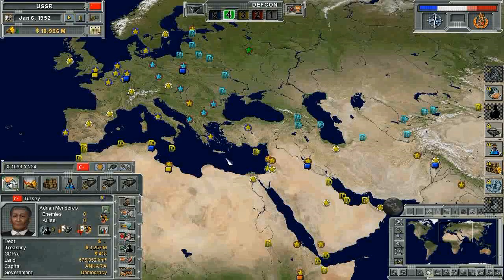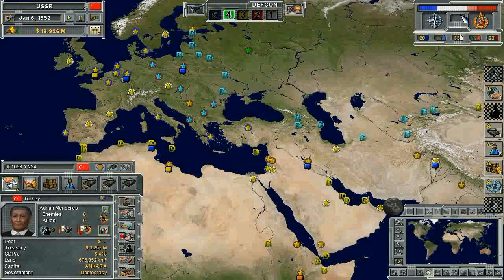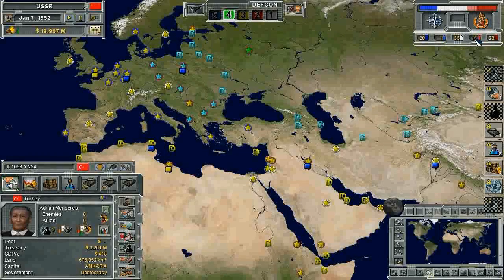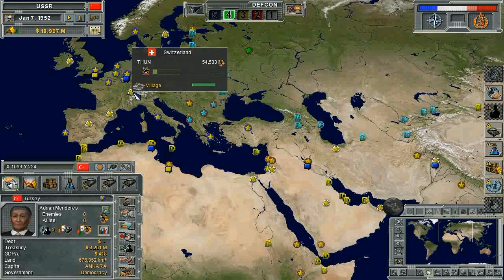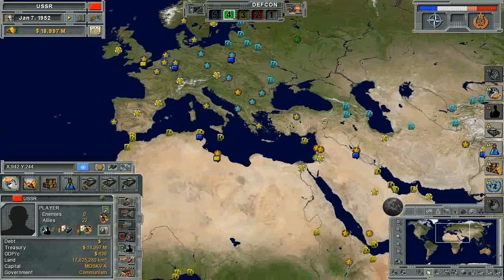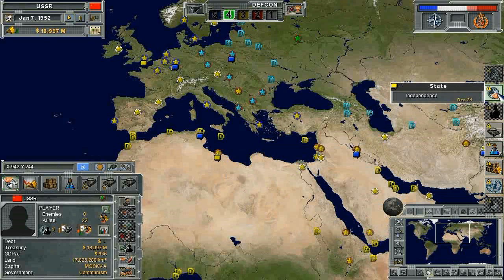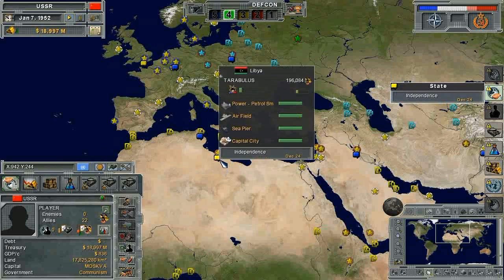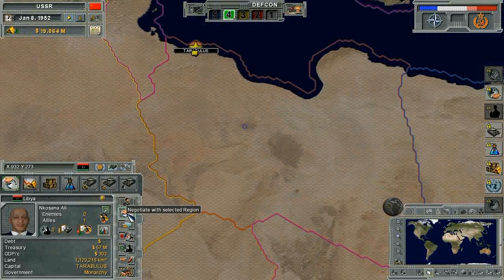Supreme Ruler: Cold War Video Tutorial - Spheres of Influence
Paradox Interactive and Battlegoat Studios invite you to take a peek beyond the iron curtain and the wealth of strategy features available to ambitious world leaders, in Supreme Ruler: Cold War.
Seize the initiative across any of 16 combat theatres worldwide. Set up policies to dominate these areas in terms of military, diplomacy and espionage. Zoom in and tailor the breadth of combat operations across scores of individual battleszones. Research your way to techniological superiority over your opponents, to build the mightiest military force the world has ever know. Condemn or support the changing circumstances of potential allies and enemies as you attempt to sway the allegiance of nations in your favour. One by one the nations of the world will fall into crisis, raising the temperature of impending conflict and ultimately a nuclear exchange. So much for the Cold War.
Supreme Ruler: Cold War has released with the suggested retail price of 29,99 USD.
As the most powerful factions of post-world war two square up against each other, an iron curtain descends across the globe covering mankind with a blanket of distrust and fear. One by one the free nations of the world are forced to join one faction or the other. Those that stand for democracy join N.A.T.O. Those that hold the ideals of Communism side with the U.S.S.R. As crisis after crisis leads to an escalation in the proliferation of nuclear weapons, it can only be a matter of time before one side pushes 'The Button', and fulfils the terrifying promise of M.A.D -- Mutually Assured Destruction.
Now is the time to choose which faction you will control and which strategies you will employ to safeguard your way of life and that of your country's. The world craves a leader -- at last your time has come.
Building on Supreme Ruler 2010 and 2020, BattleGoat Studios invites you to relive the tension and uncertainty of the Cold War. As the 1950's approach, the Korean War looms, the Arms Race intensifies, the Berlin Crisis leads to the formation of NATO, and the world anticipates a new World War.
As leader of the United States or the Soviet Union, you must make the correct Economic, Diplomatic, Domestic and Military decisions to successfully navigate your country through this dangerous historical era and increase your nation's Sphere of Influence on the world stage.
Features
•Play as the United States or Soviet Union in Campaign Mode
•Control any Nation in Post-World War II Era in Sandbox Mode
•Use Diplomacy, Trade and Espionage to influence the policies of other nations
•Research new Technologies to give your nation an edge
•Grow and Modernize your Economy
•Control Military production and deployment, or let your Ministers take care of the details
•And when Diplomacy Fails... Sophisticated Real-Time Strategic and Tactical Control of your Military Forces!
•Experience the redesigned GUI with improved On-Map feedback and streamlined controls